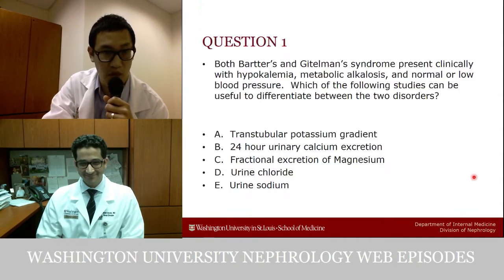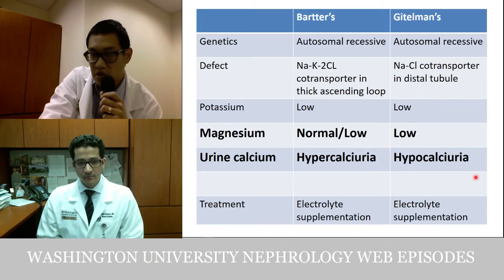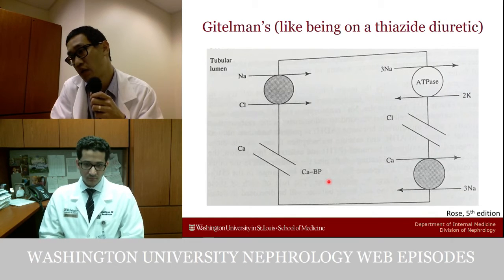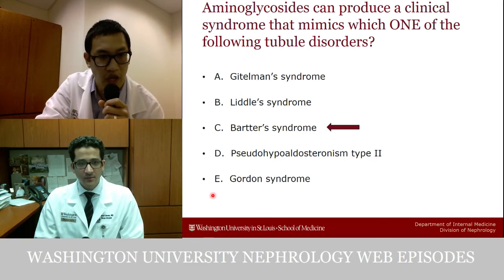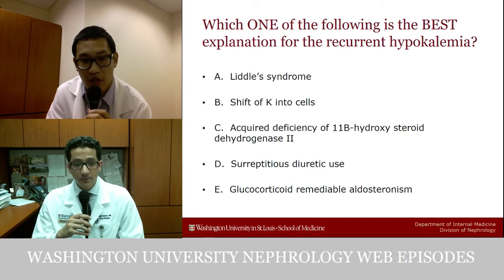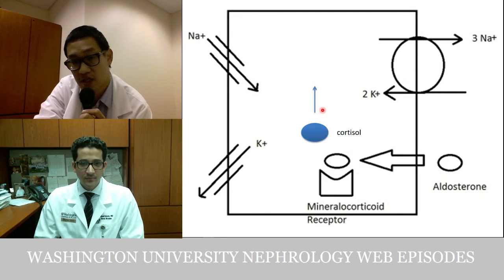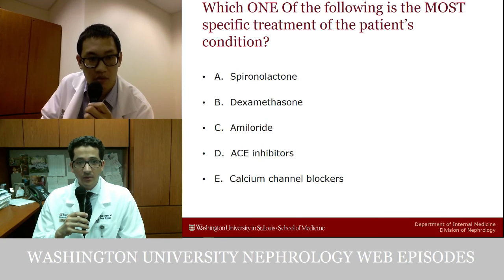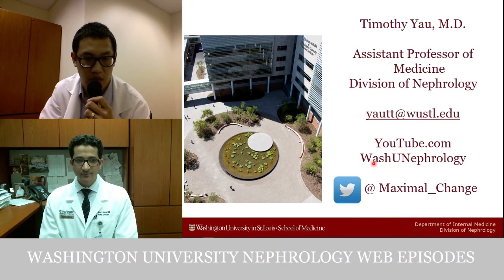Web Episode #008 - Potassium Board Review (Dr. Edrees)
June episode for the Wash U Nephrology Web Series changes it's format to board review in anticipation of graduating fellows hopefully finding something useful in this video to help them with their upcoming nephrology board certification exams.  Best of luck to all of you!